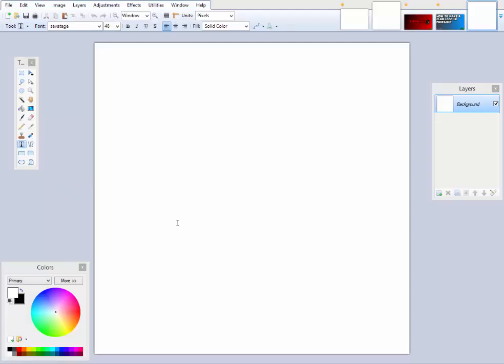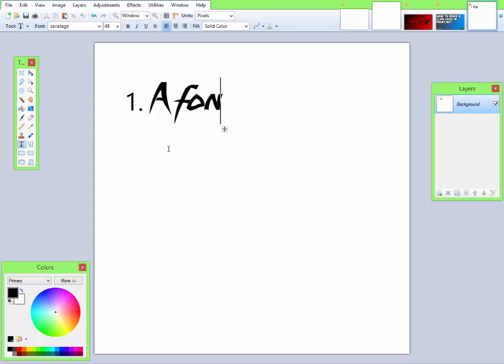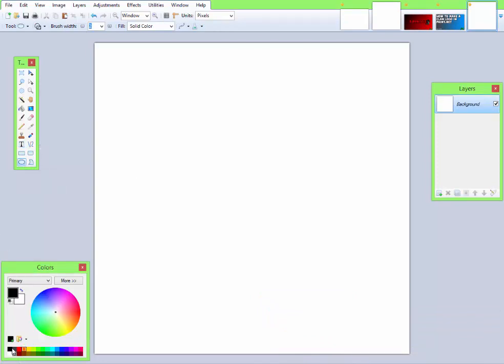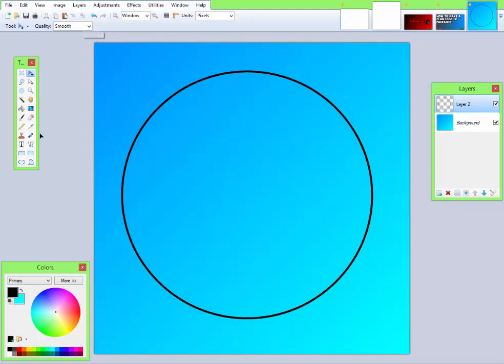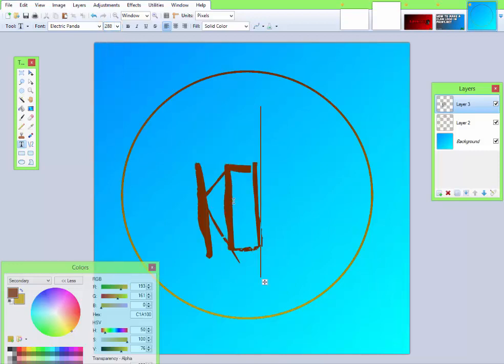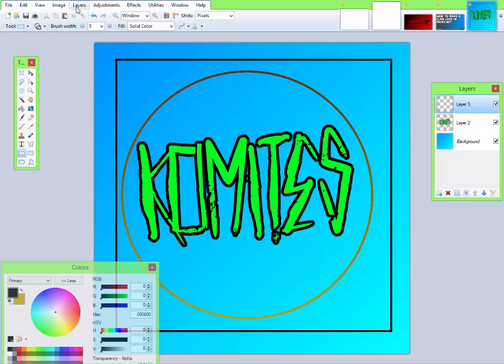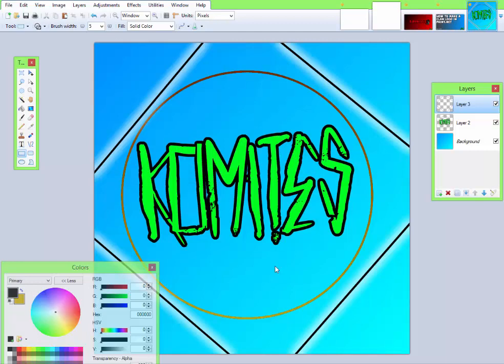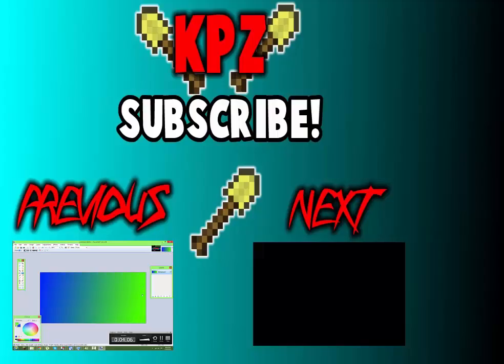How to make a Clan Logo in Paint.NET (Easy & Free!)